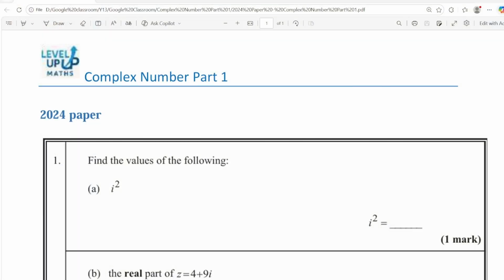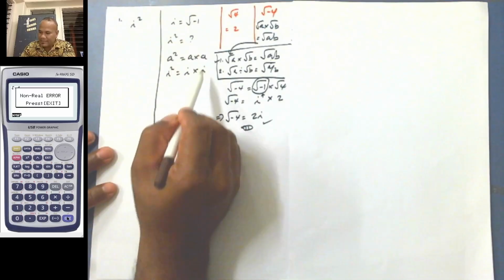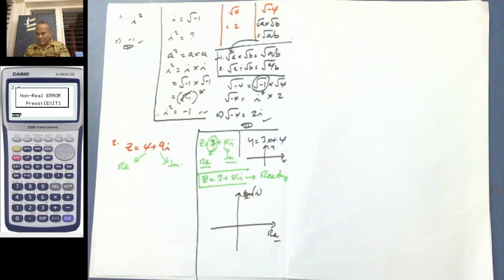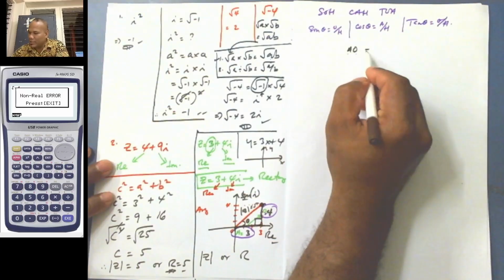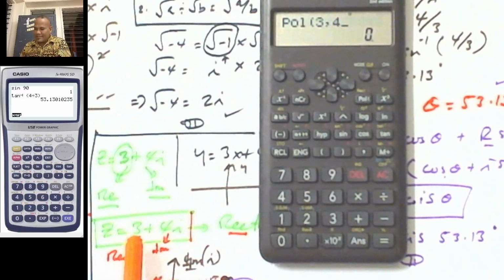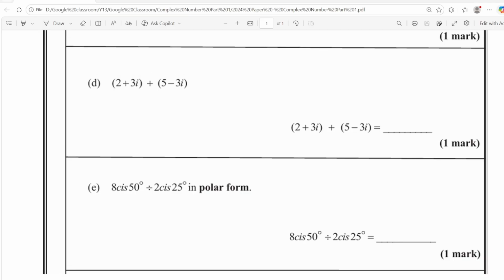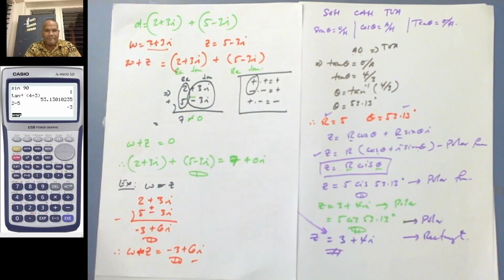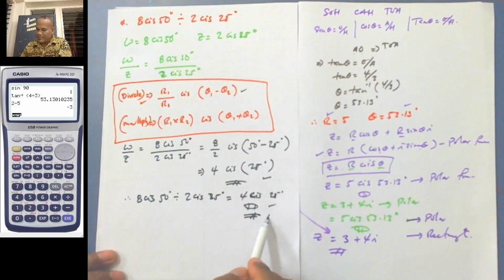Complex Numbers 2024 Solving Hard Exam Questions Step by Step Part 1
This complex video focuses on solving exam type question and related tools needed in each exam questions. This complex number video tutorial explains how 'i' is written, distinguish between real and imaginary value. Sketching complex equation using the Argan diagram - finding the value of theta and the modulus of z. Converting rectangular to polar and vice verse using the calculator. Performing operations using complex numbers such as simplifying adding two rectangular form and dividing two complex numbers in polar form.  This video contains detailed notes along side each exam solution.  It's useful for students taking Calculus or Pure mathematics course